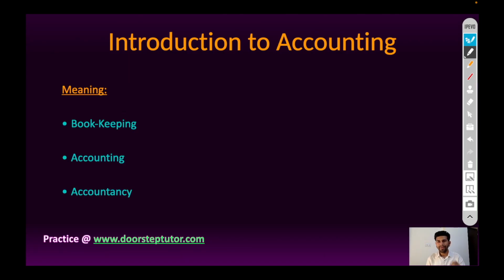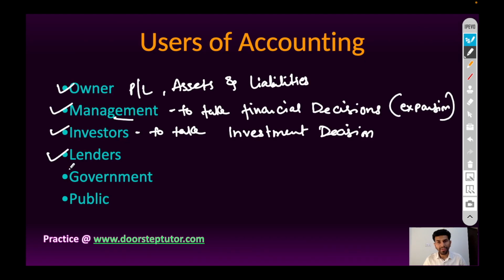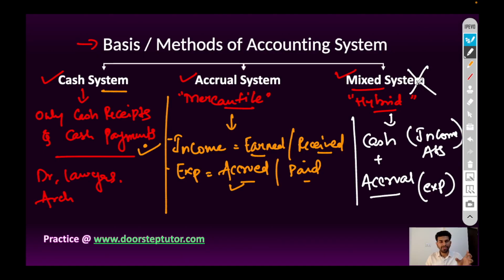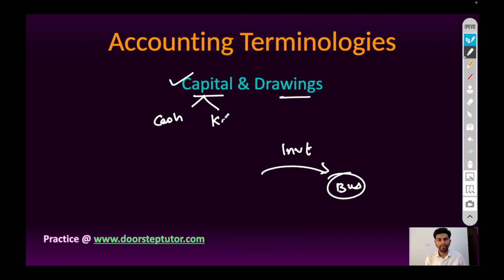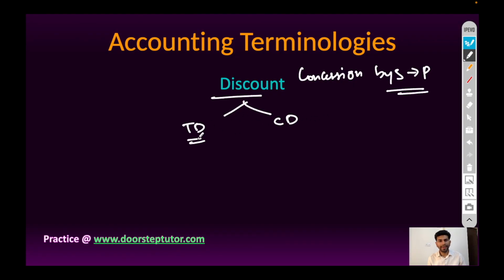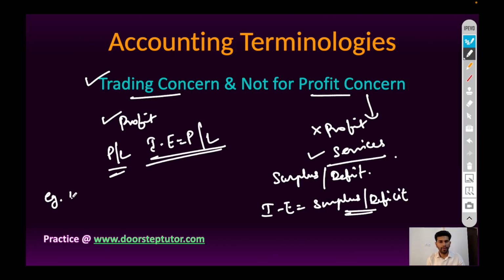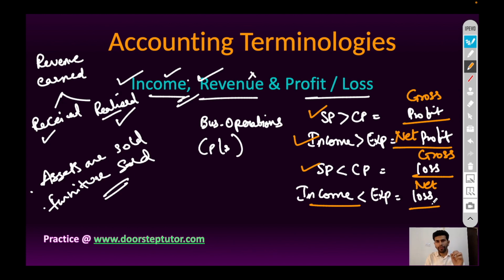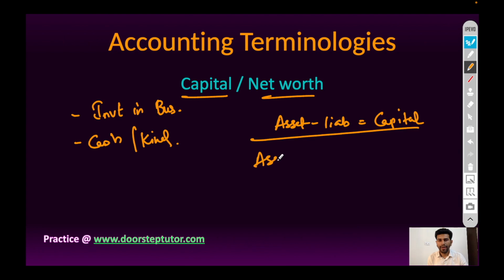Introduction to Accounting | Basic Accounting Terminologies Explained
Get a clear introduction to accounting along with essential accounting terms like assets, liabilities, capital, revenue, expenses, and more. Ideal for beginners and commerce students.